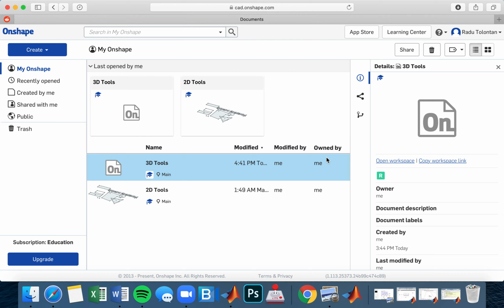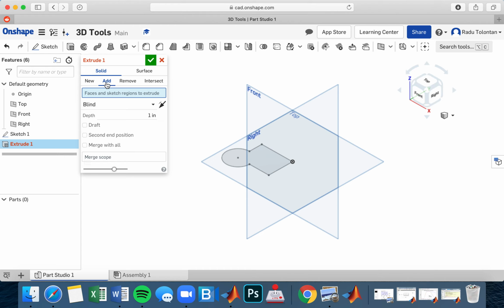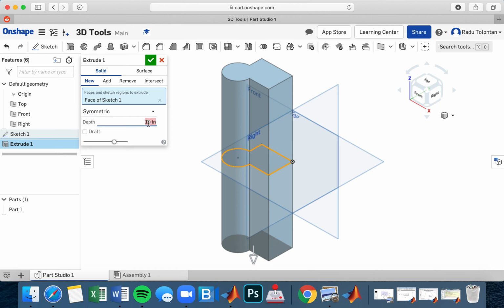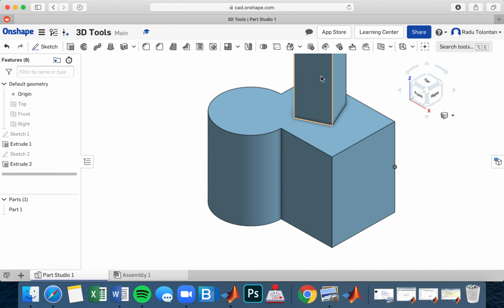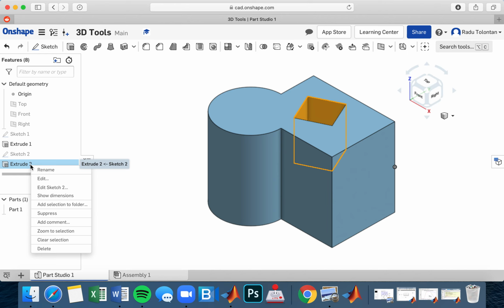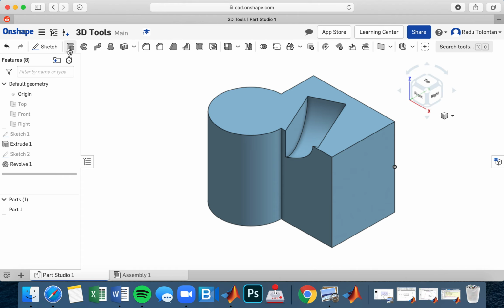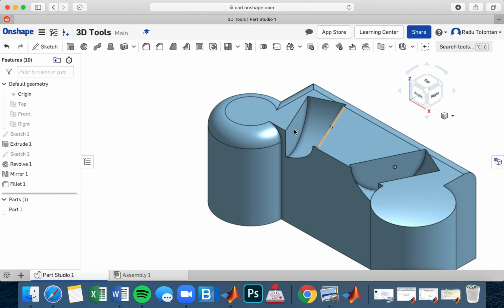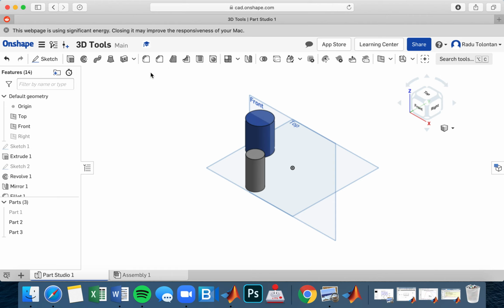INvent Academy: OnShape 3D CAD Tools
In this episode, we will teach you about 3D tools on OnShape.